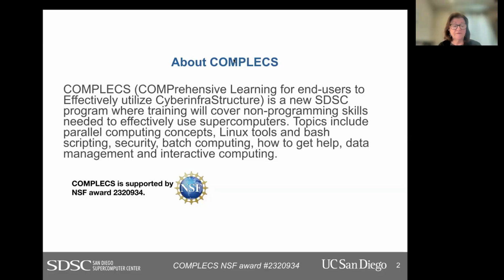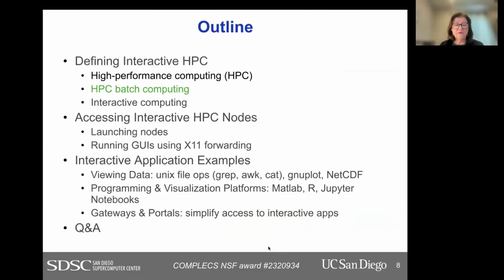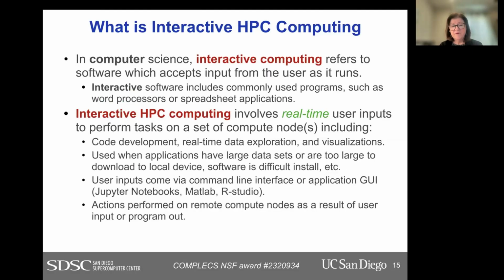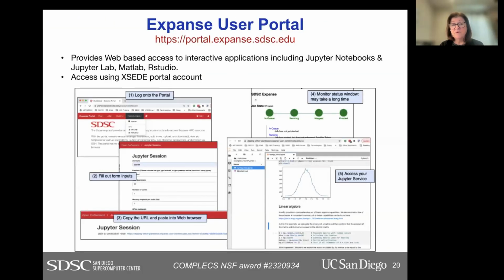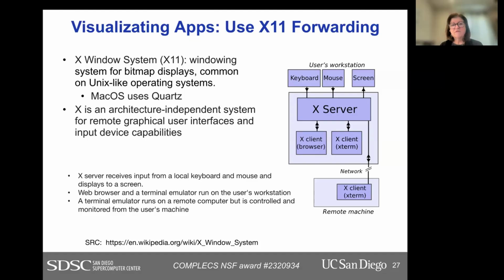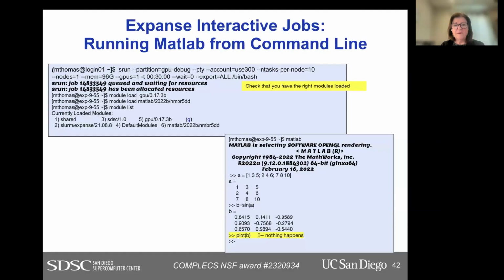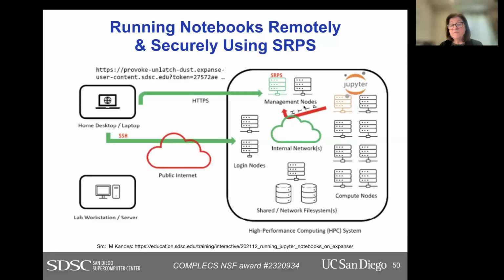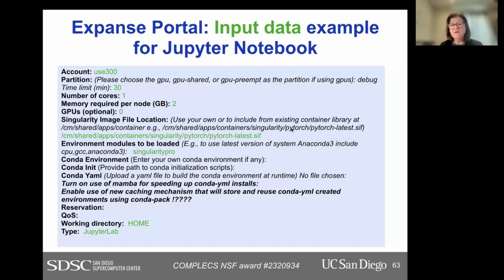Interactive Computing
Summary
Interactive computing refers to working with software that accepts input from the user while it is running. This applies to business and office applications, such as word processing and spreadsheet software, and HPC use cases involving code development, real-time data exploration, and advanced visualizations run across one or more compute nodes. Interactive computing is often used when applications require large memory, have large data sets that are impractical to download to local devices, need access to higher core counts, or rely on software that is difficult to install and configure. User inputs are entered via a command-line interface (CLI) or a graphical user interface (GUI), such as Jupyter Notebooks, MATLAB, or RStudio. Actions are initiated on remote compute nodes as a result of user inputs. This session will introduce participants to advanced CI concepts and what's happening "under the hood" when they use interactive tools. Topics covered will include mechanisms for accessing interactive resources, commonalities and differences between batch and interactive computing, understanding the differences between web-based services and X11/GUI applications, monitoring jobs running on interactive nodes, and an overview of Open OnDemand portals.

Instructor
Mary Thomas is a Data Enabled Scientific Computing (DESC) division member. Mary holds a Ph.D. in computational science and M.S. degrees in computer science and physics. Her research interests include HPC computing and training, coastal ocean modeling, cyberinfrastructure, and emerging technologies, including Jupyter notebooks and interactive and cloud computing.